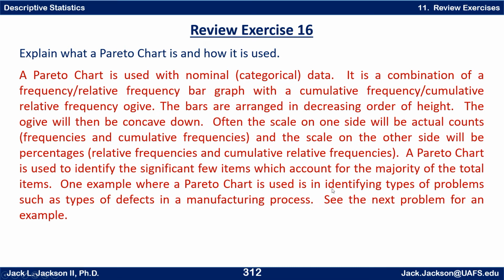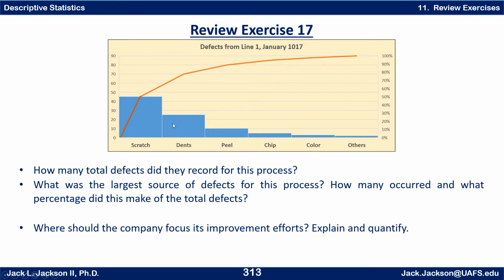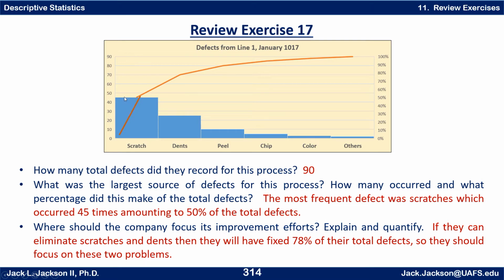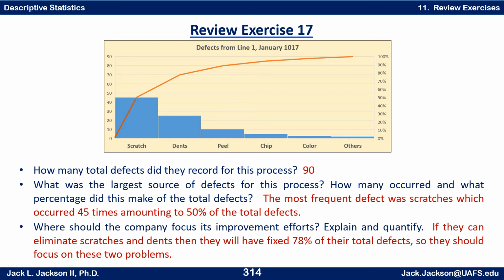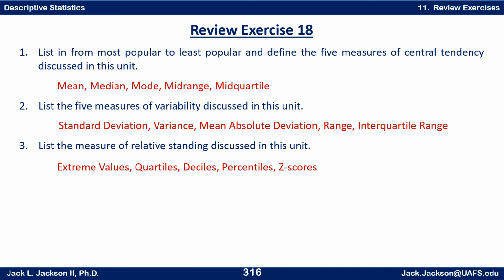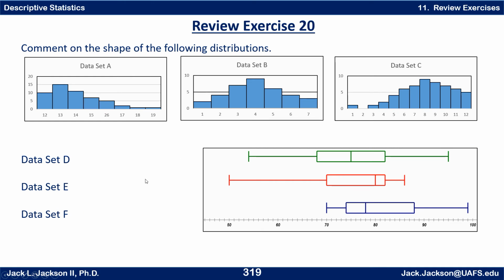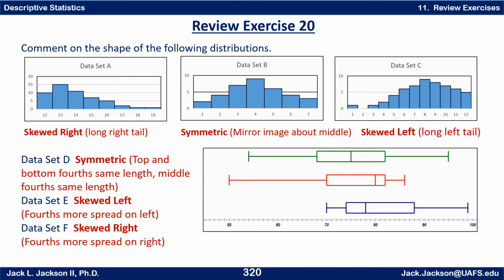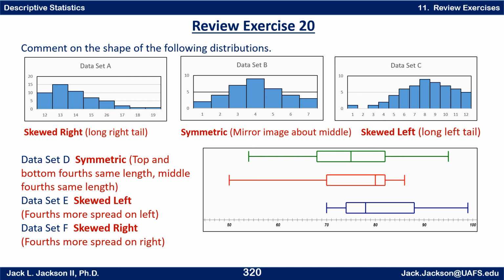Statistics 1.11.4 Unit 1 Review Exercises 16-20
This is the fourth of five videos going over review problems from Unit 1: Descriptive Statistics.